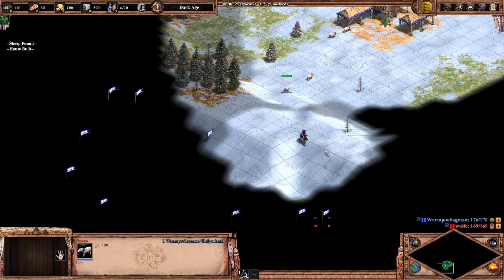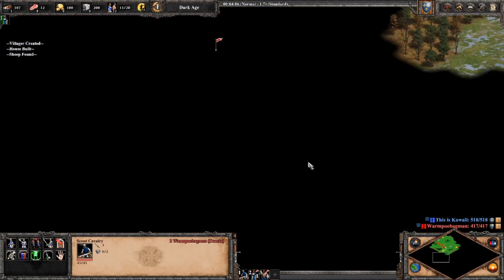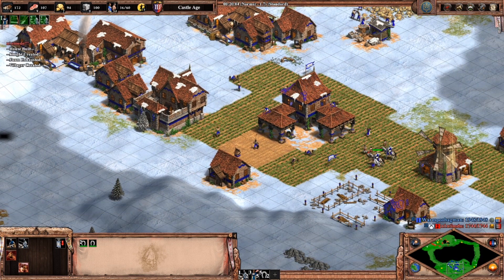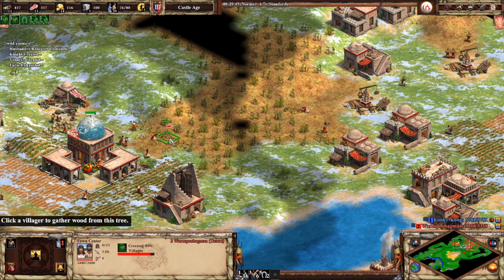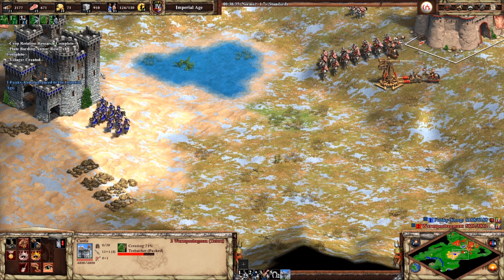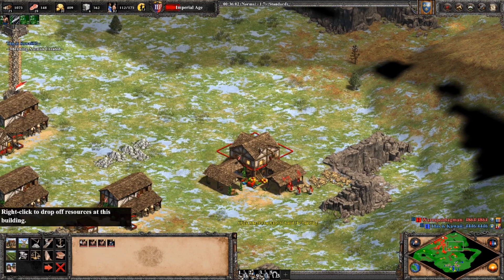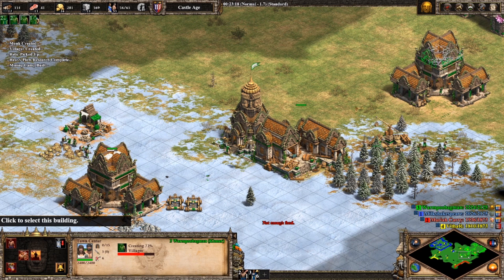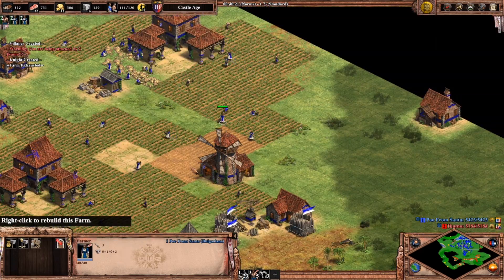My Thoughts On AoE2:DE (So Far...)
My thoughts on Age of Empires II: Definitive Edition (so far)